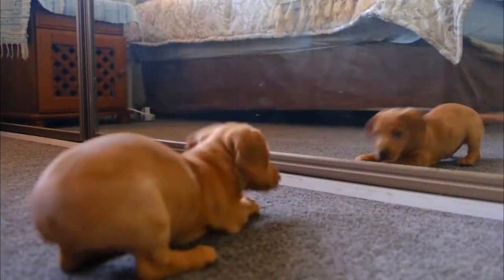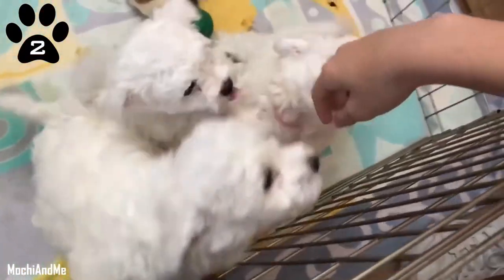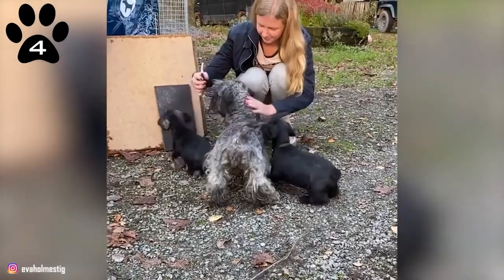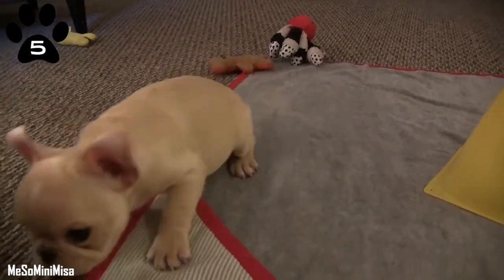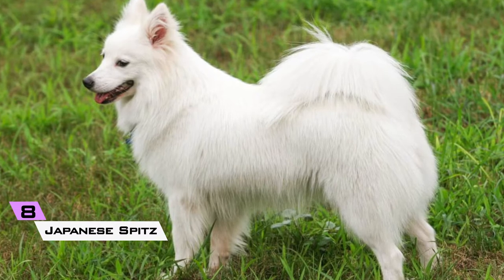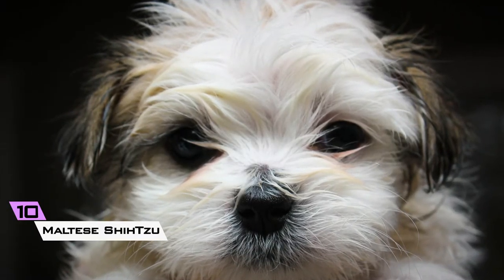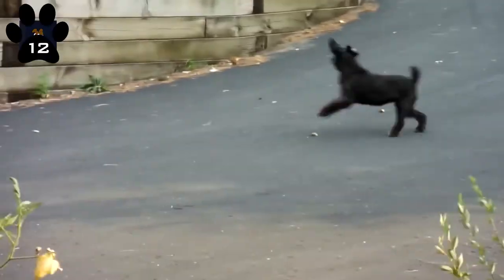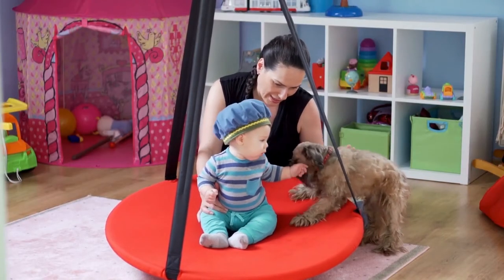BEST DOGS FOR FAMILIES WITH CHILDREN | 12 of the top breeds to get if you have children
Some small dog types have a tendency to develop the idea that they're the leader of the pack and become a little stylish. You can avoid this by setting suitable rules for your canine. You likewise need to teach your kids how to deal with the dog carefully. Some pets are just more tolerant than others. Let's take  a look at some breeds that are suited to families with children.

Develops your Dog's
"Hidden Intelligence"
To eliminate bad behavior and Create the obedient, well-behaved pet of your dreams

Welcome to The Pet Pooch Program! We talk about dog breed info and dog breed facts. We also currate a number of dogs 101 videos and dog comparison along with dog breed characteristics

Don't Forget to Subscribe to the channel for facts you need to know before getting a dog and not sure which one to get or just love hearing about all the dog breeds the exist!